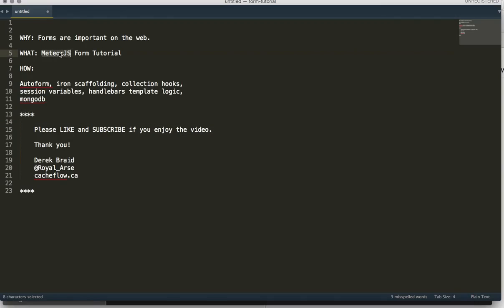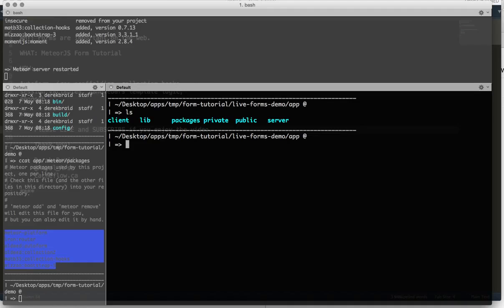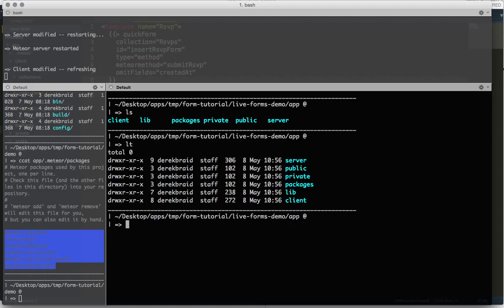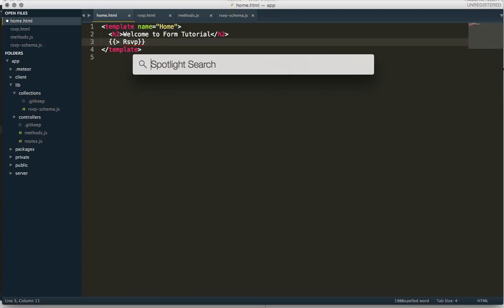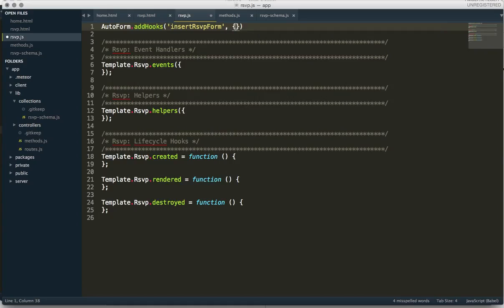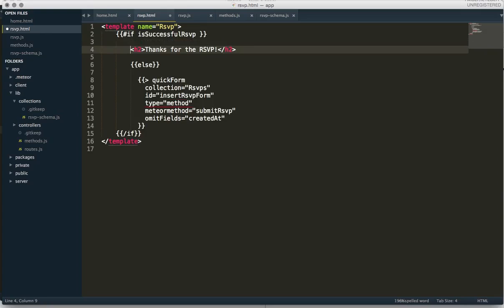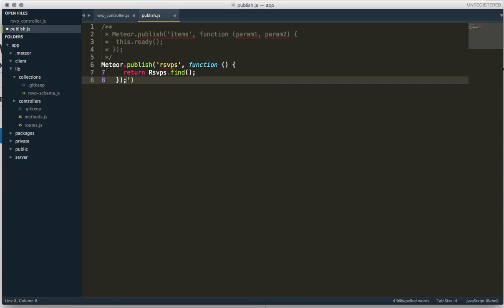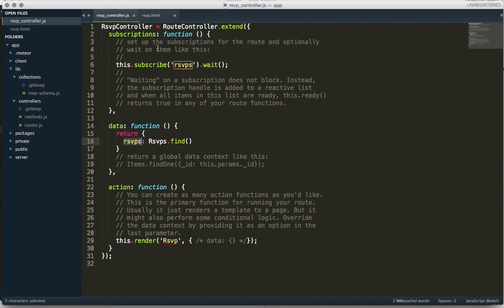Episode 4: Meteor for starters - Create new AutoForm, onSuccess hook after user submits to database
Meteor JS- Create new AutoForm, onSuccess hook after user submits to database